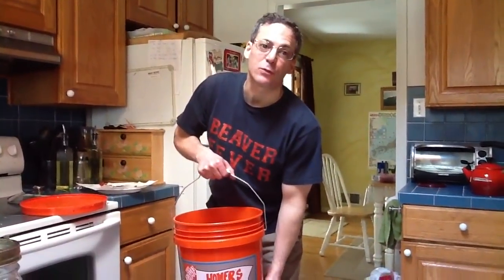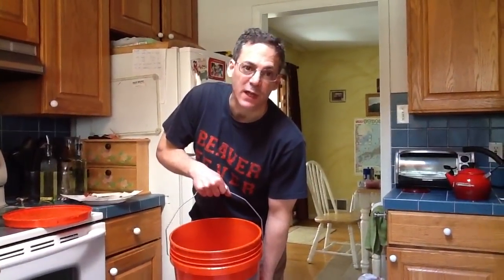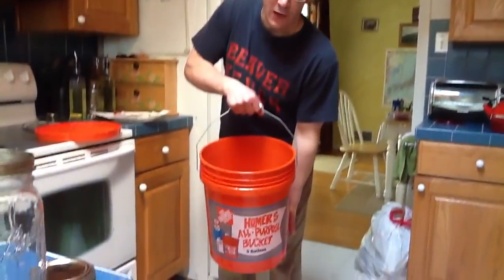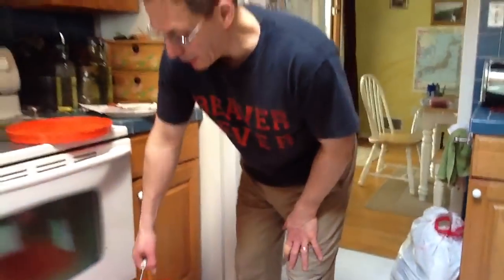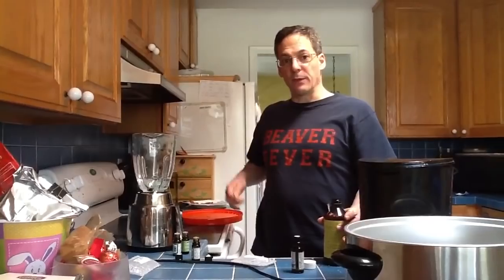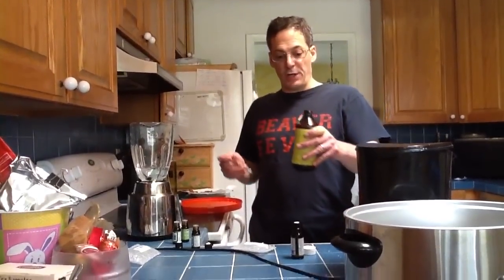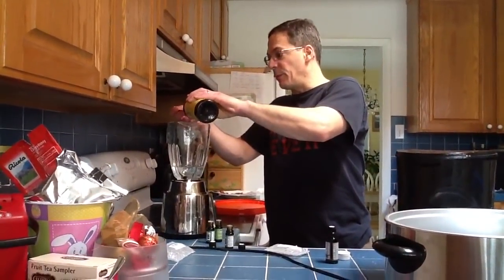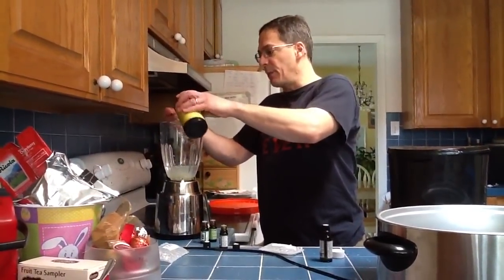Use Essential Oils To Control Varroa Mite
This honey bee management tip will show how I use essential oils and honey b healthy to start the spring feeding and keep the Varroa destructor at bay. This should also help with tracheal mite control. I use 5 drops of lemongrass, 15 drops of spearmint, and 20 drops of wintergreen. I also use 3 teaspoons of Honey B Healthy. Credit to Don The Fat Bee Man and you can find him